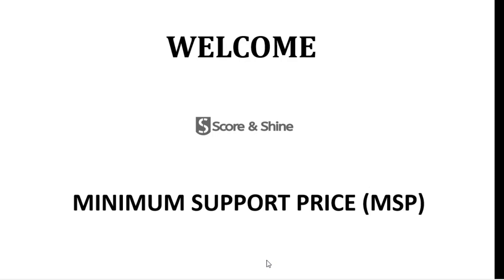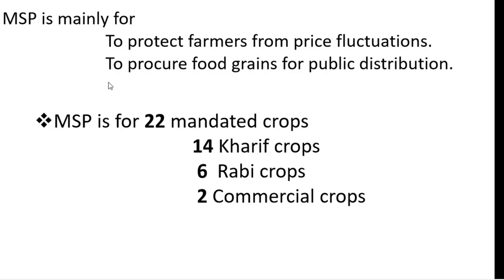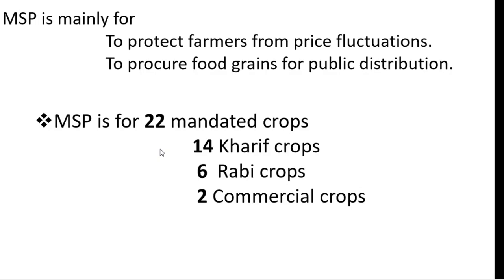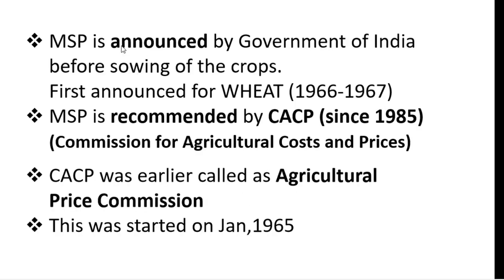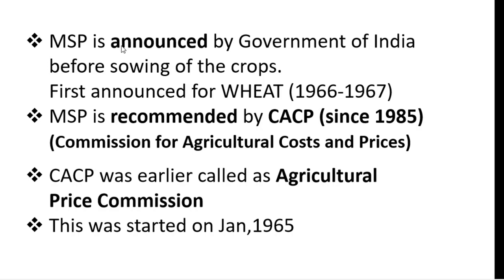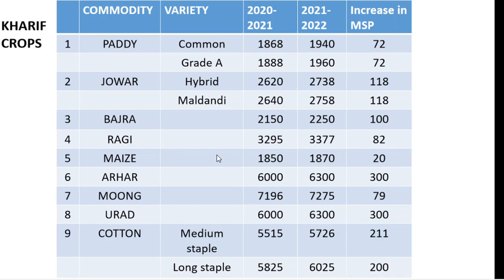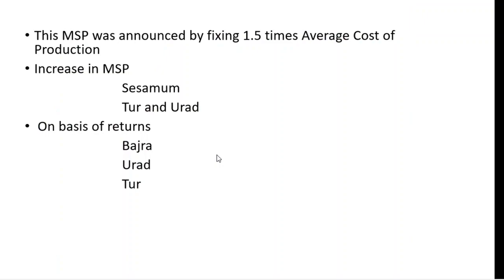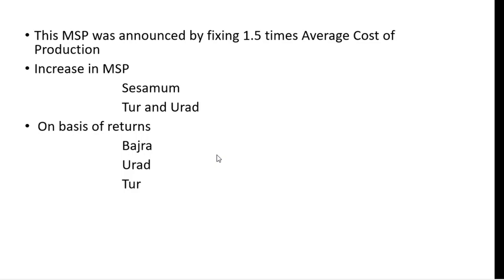MINIMUM SUPPORT PRICE | KHARIF 2021 - 2022 | ALL ABOUT MSP | IFFCO | IBPS AFO | STATE AO | JRF |ARS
THIS VIDEO IS ALL ABOUT MINIMUM SUPPORT PRICE. WITH THE RECENT DATA. HOPE IT WILL BE USEFUL FOR ALL THE SELF PREPARING STUDENTS FOR ALL AGRICULTURAL COMPETETIVE EXAMS.

DO JOIN TO TELEGRAM CHANNEL

STAY SAFE.